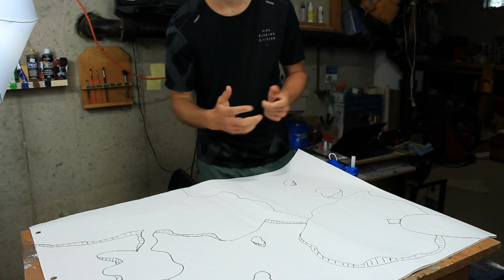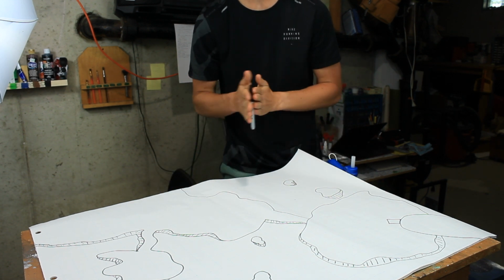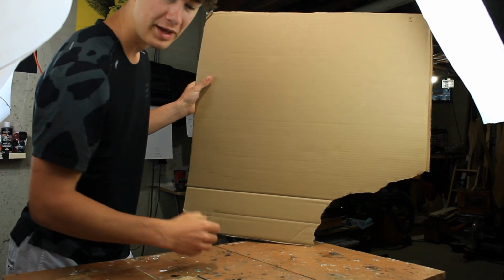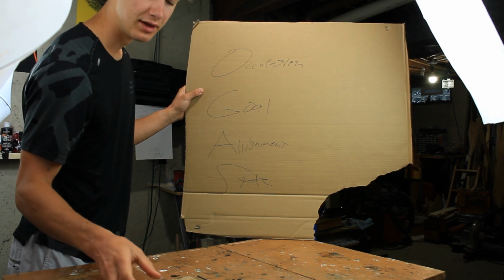Speed Prepping for D&D